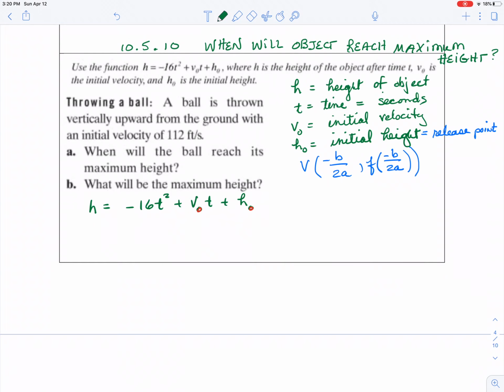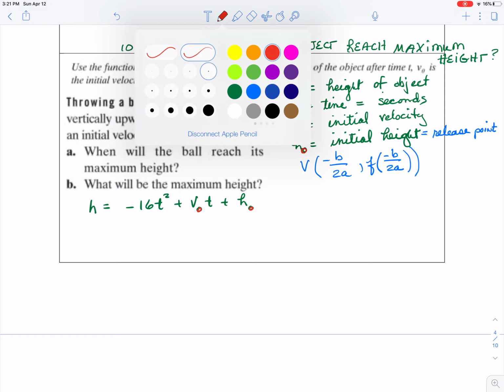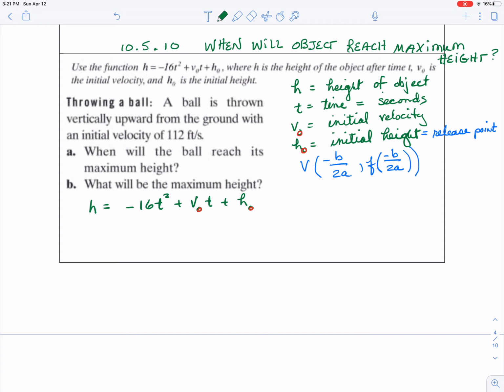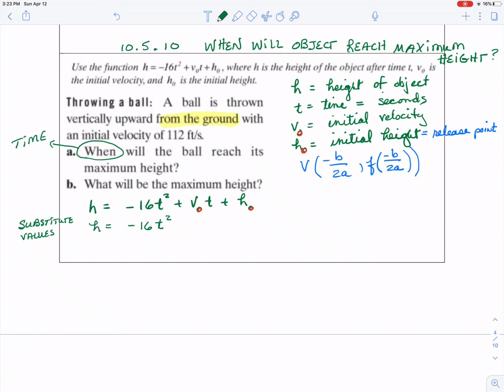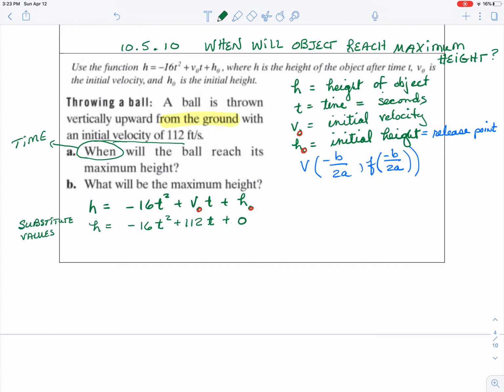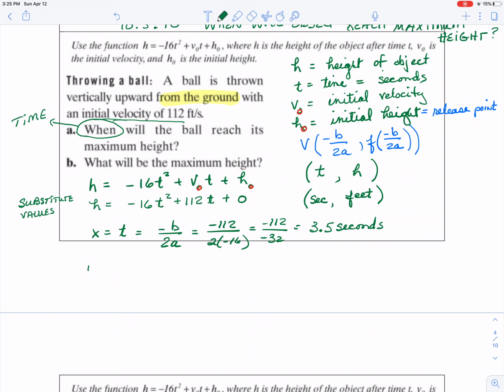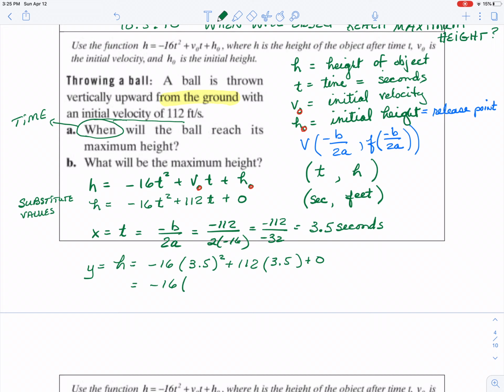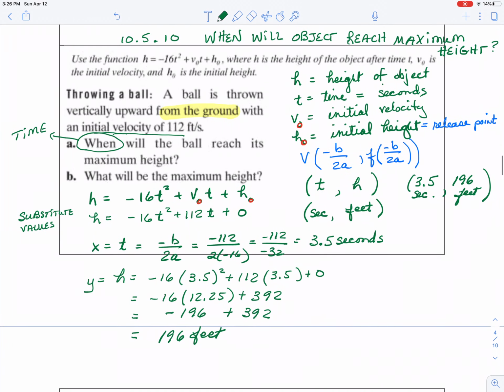10.5.10 Maximum Height and Time, Parabolas